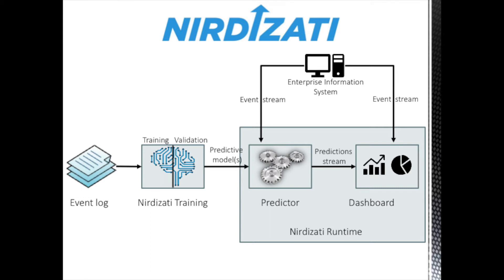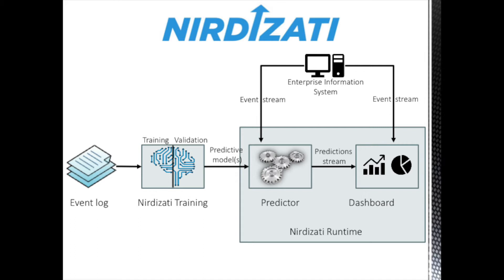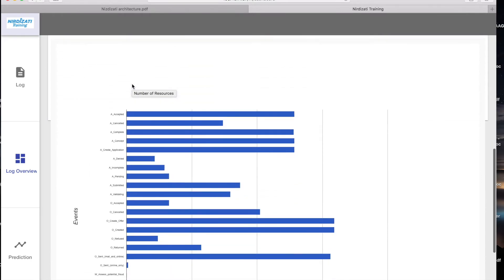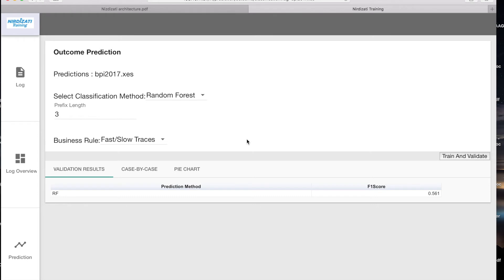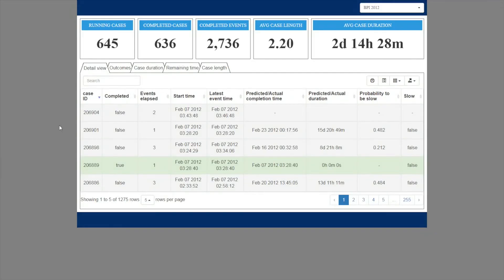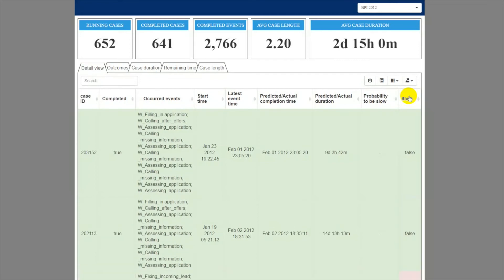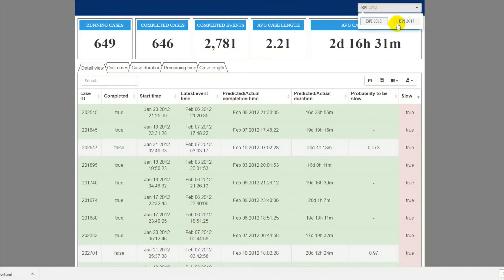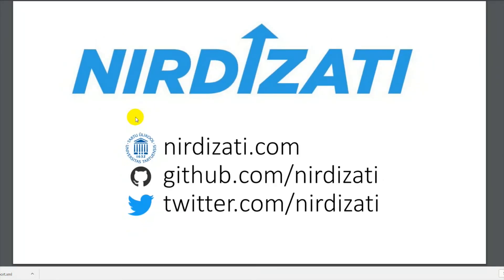Nirdizati: A Web-Based Tool for Predictive Process Monitoring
Meet Nirdizati - our predictive process monitoring tool. It consists of training and runtime components. This video demonstrates the main features of each component.